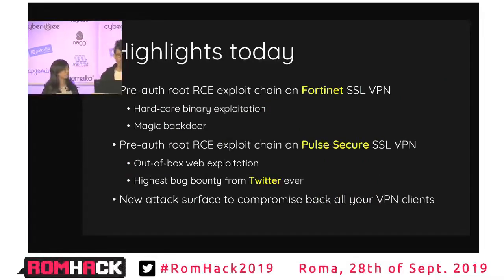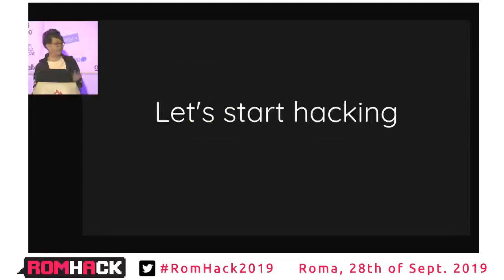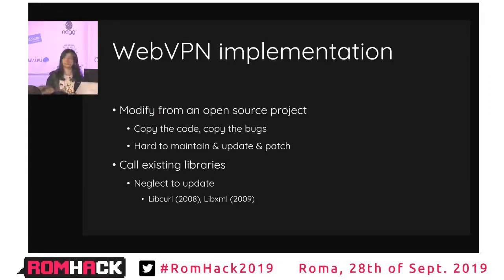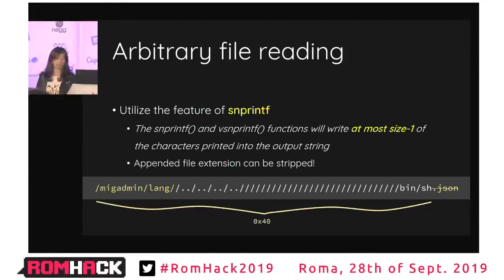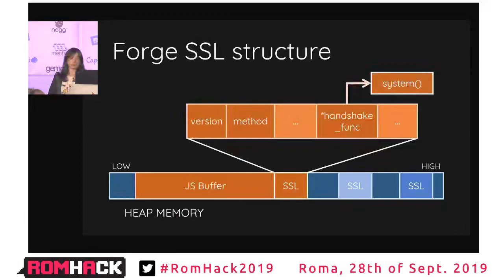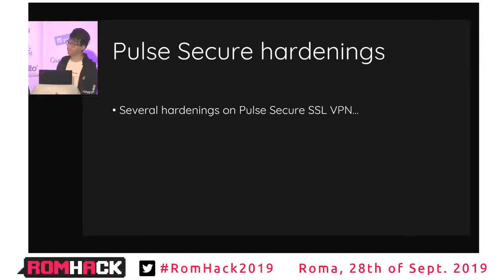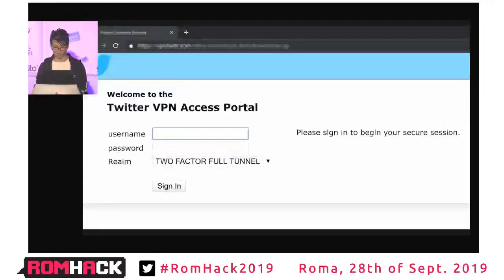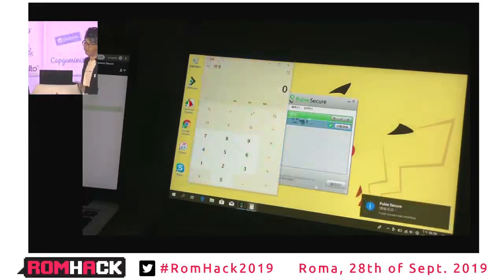Orange & Chang Infiltrating Corporate Intra Like NSA Pre auth RCE on Leading SSL VPNs